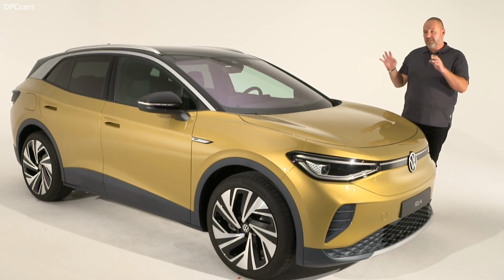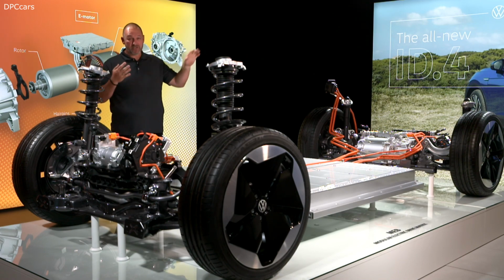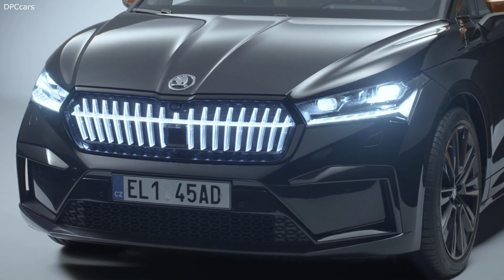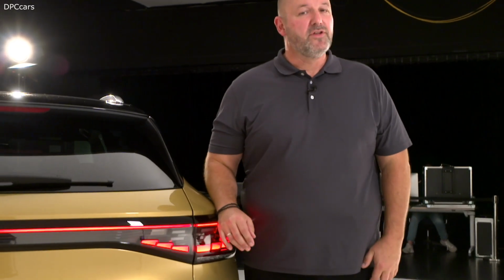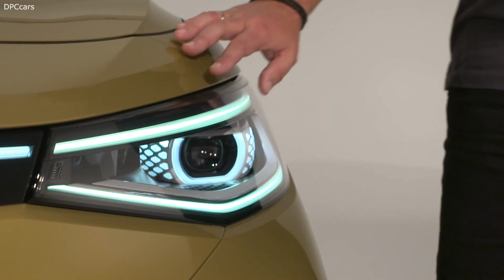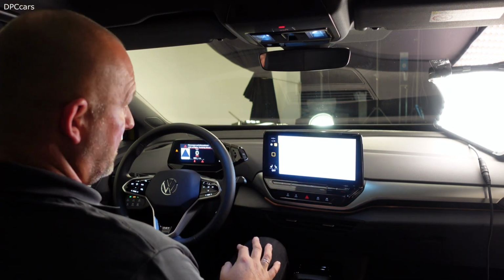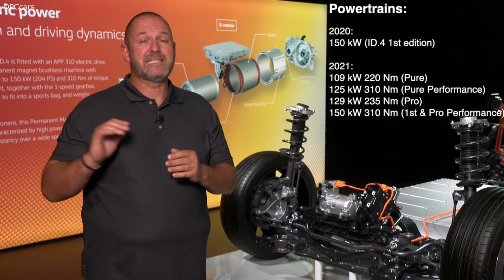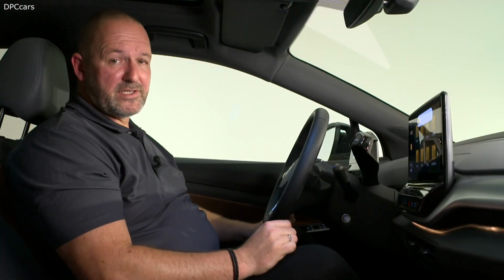Electric VW ID.4 Review - Volkswagen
Clean lines and aerodynamic elements create a striking
silhouette–it’s an EV SUV that doesn’t make you sacrifice form for function.

And with the optional Gradient package, a black roof, silver roof trim, silver accents and silver roof rails make quite the statement–with 20" wheels to complete the look.

The ID.4 delivers on exhilaration... and then some. From the moment you hit the pedal, you’ll feel the instant torque. And while acceleration is much quieter than a combustion engine, we can’t promise you won’t break the silence with a few oohs and ahhs. This EV shatters expectations, even when it comes to fun.